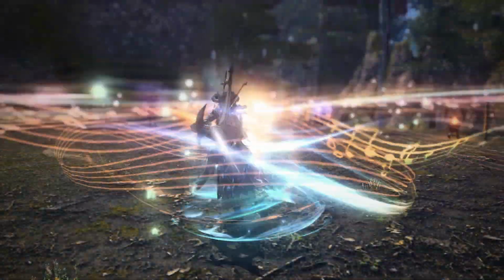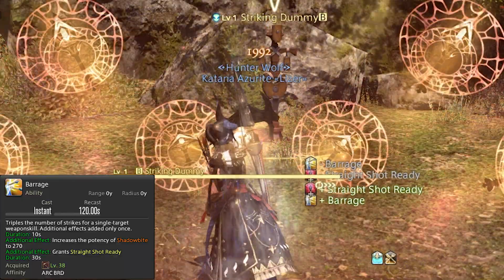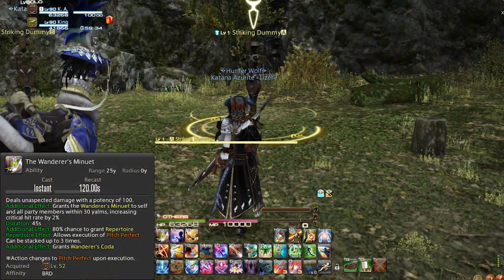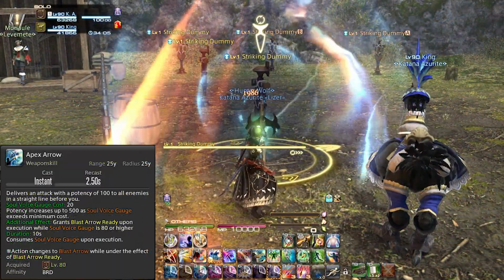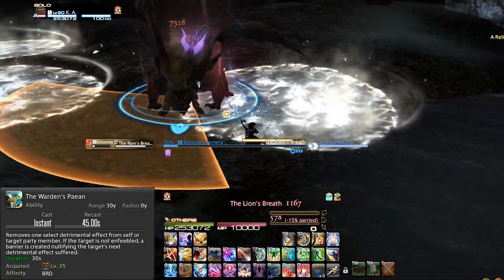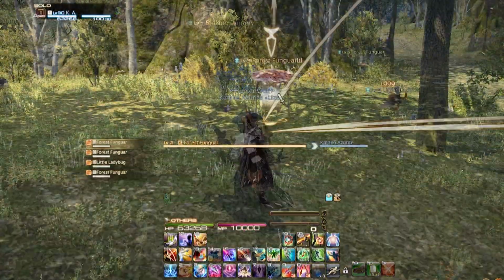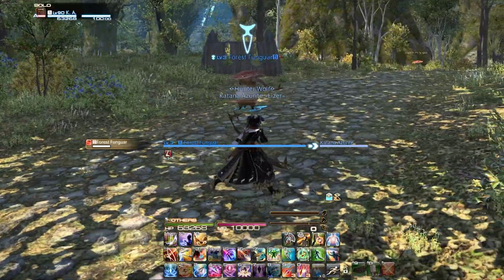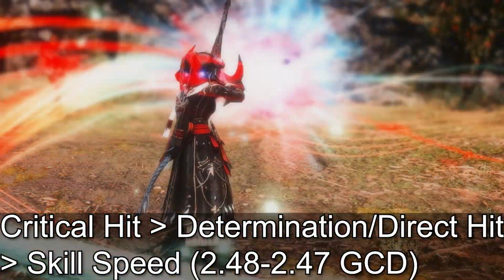FFXIV Endwalker Patch 6.2 Level 90 Bard Guide, Opener, Rotation, Stats, etc [Outdated]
Final Fantasy XIV Endwalker Bard Guide, includes Opener, rotation, stat priority, gearing and playstyle (How to Series)

0:00 Intro
0:31 Basic GCD's & oGCD's
3:29 Song's & Gauge
7:00 Utility & Cross Role Actions
9:41 Opener & Rotation
12:22 Stat Priority
12:46 Outro

Welcome to the 18th entry of my "how to" series, in this series we will be covering EVERY single job Final Fantasy 14 has to offer and I will be personally challenging myself to learn all the jobs to the highest level and provide guides for you guys during my journey. So join me on my journey and together we shall learn them all to the highest level!

If you have any feedback or need any help with these guides then please do leave them in the comments below and I would be happy to reply.